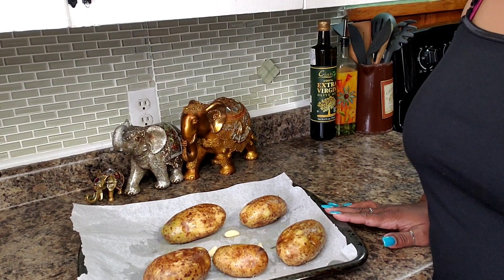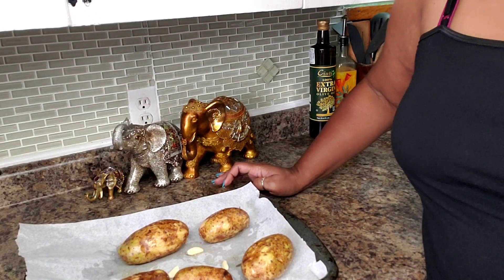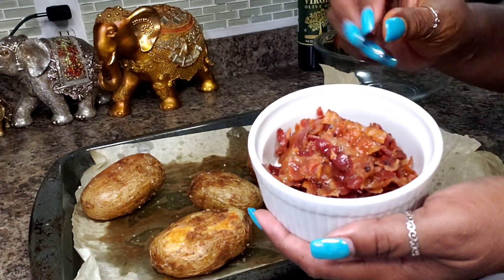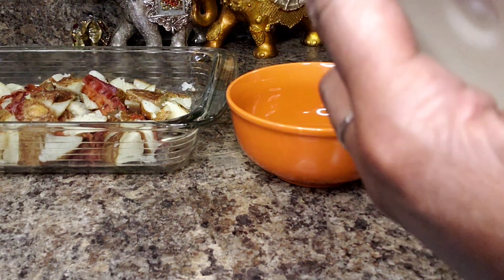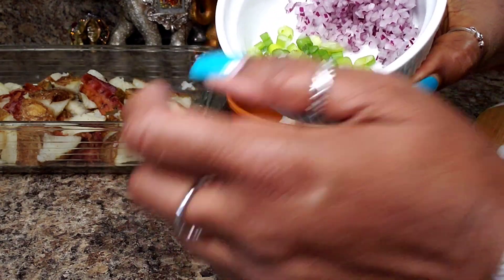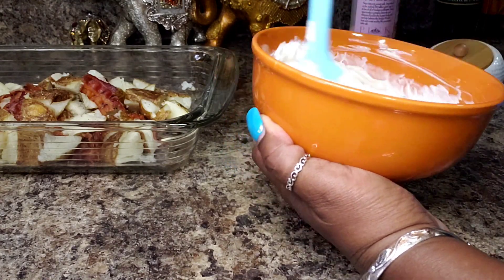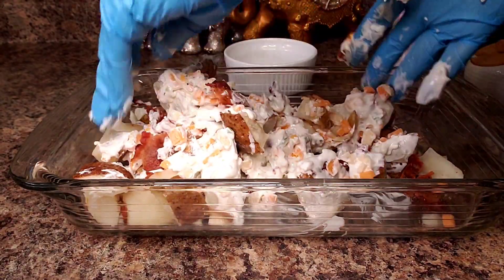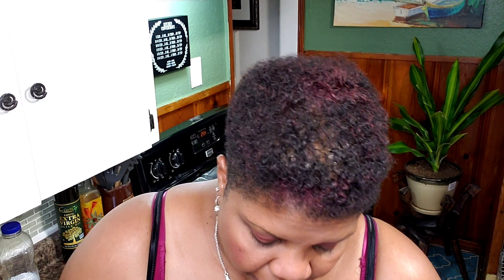Loaded Baked Potato Salad ~ Episode 203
Hello everyone and welcome back into my kitchen.  This is the perfect combination of potato salad and a loaded baked potato. Join me!